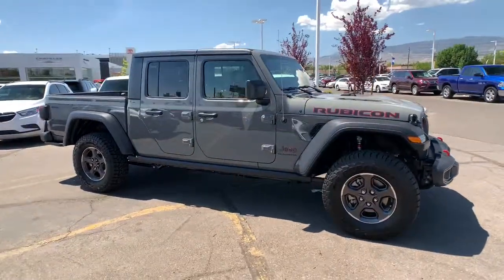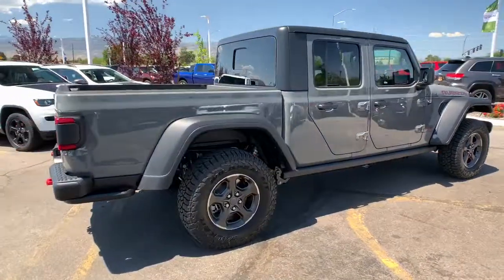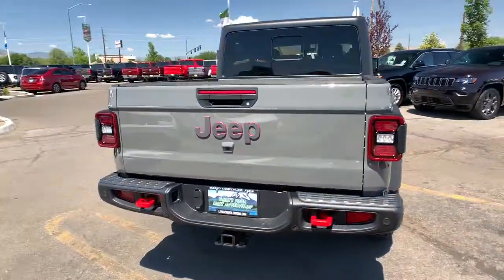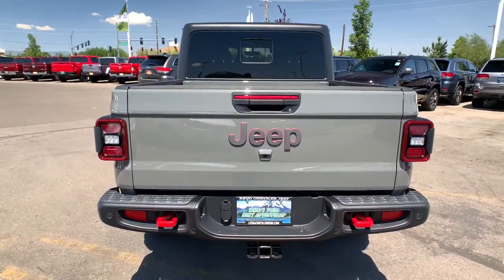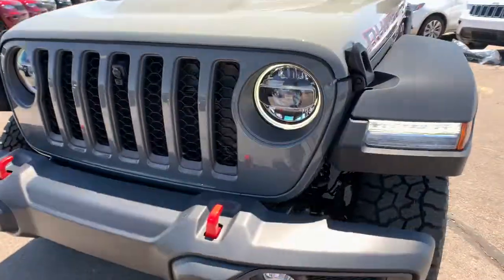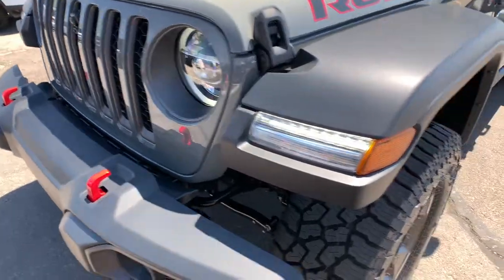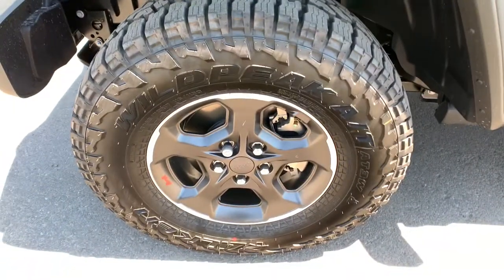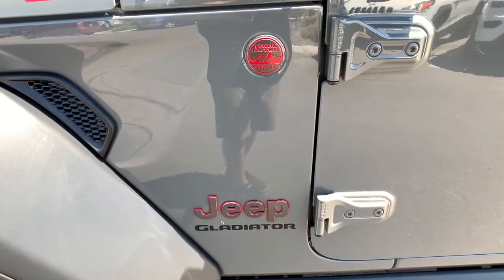2021 Jeep Gladiator Reno, Carson City, Northern Nevada, Sacramento, Elko, NV ML563833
Sting New 2021 Jeep Gladiator available in Reno, Nevada at Lithia Chrysler Jeep of Reno. Servicing the Carson City, Northern Nevada, Sacramento, Elko, NV area.
2021 Jeep Gladiator Rubicon 4x4 - Stock#: ML563833 - VIN#: 1C6JJTBG9ML563833

Nav System Heated Seats iPod/MP3 Input 4x4 Brake Actuated Limited Slip Differential Smart Device Integration Dual Zone A/C Aluminum Wheels SAFETY GROUP. Sting exterior Rubicon trim. EPA 22 MPG Hwy/17 MPG City! CLICK NOW! KEY FEATURES INCLUDE: 4x4 iPod/MP3 Input Aluminum Wheels Dual Zone A/C Smart Device Integration Brake Actuated Limited Slip Differential MP3 Player Privacy Glass Child Safety Locks Steering Wheel Controls Rollover Protection System. OPTION PACKAGES: TRANSMISSION: 8-SPEED AUTOMATIC (850RE) Tip Start Transmission Skid Plate Selec-Speed Control 8.4 RADIO & PREMIUM AUDIO GROUP Emergency/Assistance Call SiriusXM Traffic Plus Alpine Premium Audio System HD Radio Radio: Uconnect 4C Nav w/8.4 Display Rear View Auto Dim Mirror For Details Visit DriveUconnect.com 1-Year SiriusXM Guardian Trial 5-Year SiriusXM Travel Link Service 5-Year SiriusXM Traffic Service SiriusXM Travel Link BLACK 3-PIECE HARD TOP Freedom Panel Storage Bag Rear Window Defroster Rear Sliding Window LED LIGHTING GROUP Daytime Running Lamps LED Accents LED Park Turn Lamps Front LED Fog Lamps LED Premium Reflector Headlamps LED Taillamps COLD WEATHER GROUP Heated Steering Wheel Heated Front Seats SAFETY GROUP ParkSense Rear Park Assist System Blind Spot & Cross Path Detection REMOTE PROXIMITY KEYLESS ENTRY TRAILER TOW PACKAGE Trailer Hitch Zoom Class IV Hitch Receiver Heavy Duty Engine Cooling 240 Amp Alternator ENGINE: 3.6L V6 24V VVT UPG I W/ESS (STD). WHO WE ARE: At Lithia Chrysler Jeep of Reno our first and foremost goal is to make your car-buying and ownership experience better than any other youve had near Carson City Auburn CA Sparks and beyond. If youre ready to answer the call of fun Price does not include $799 Dealer Doc fee taxes and license fees. Price contains all applicable dealer incentives and non-limited factory rebates. You may qualify for additional rebates; see dealer for details.